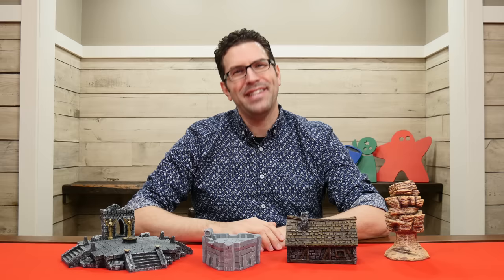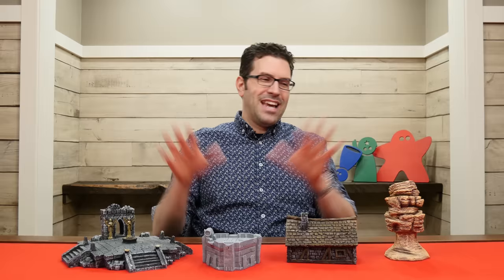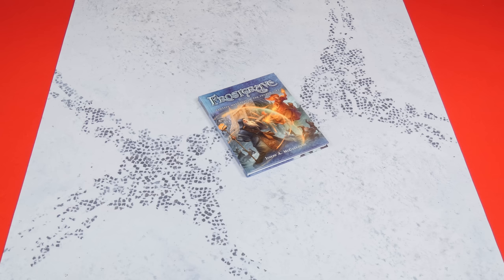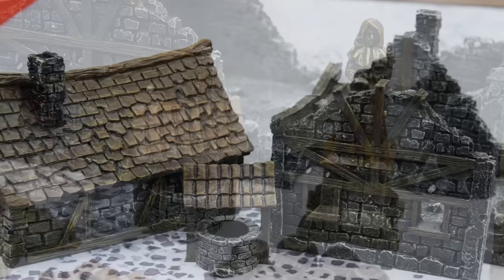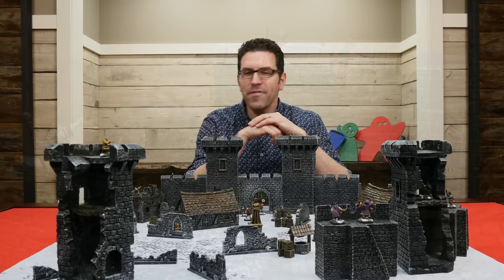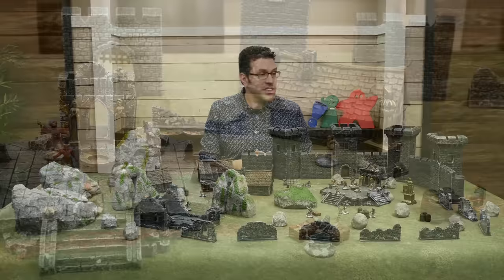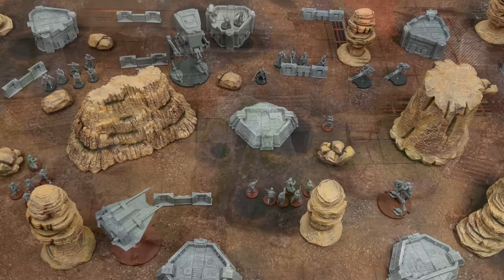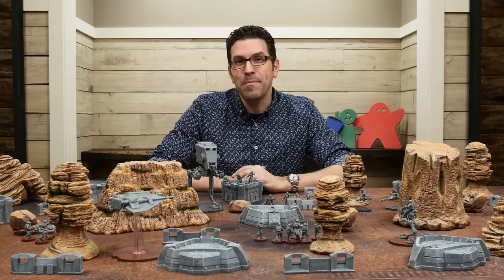Game Mat EU - Product Preview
In this video I'm going to take you on a tour of the game mat and terrain options from Gamemat.eu